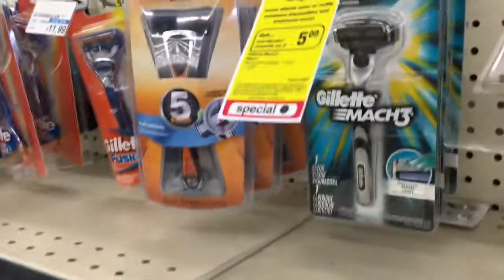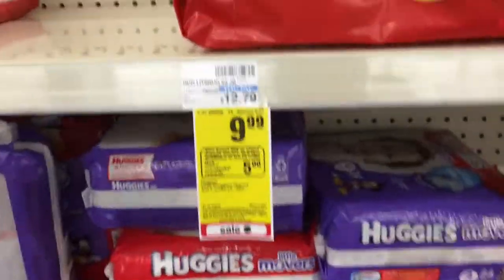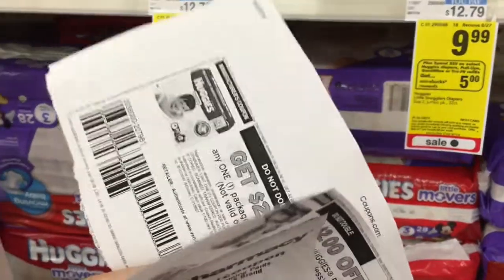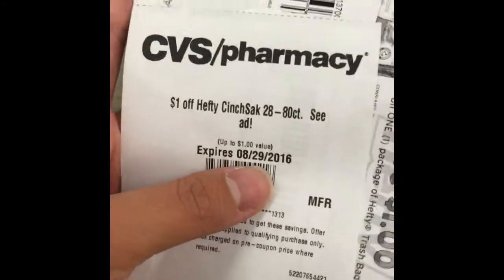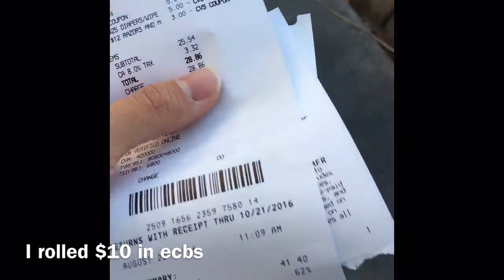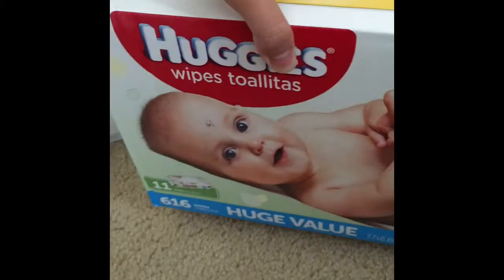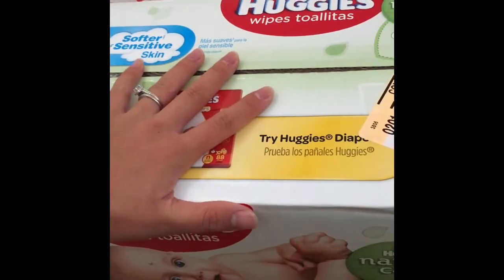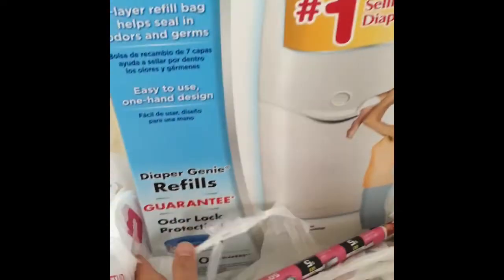CVS & Target Couponing! 8/21-8/27